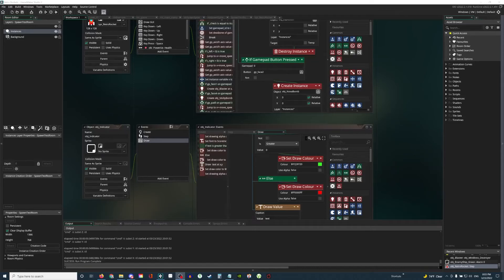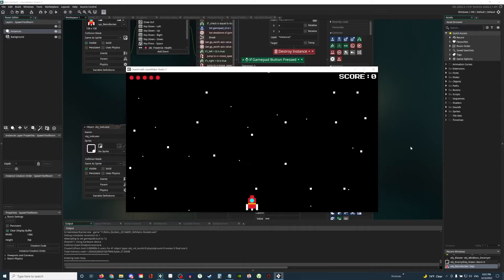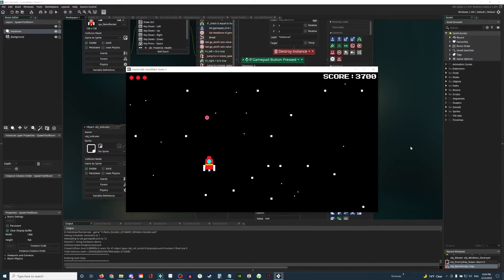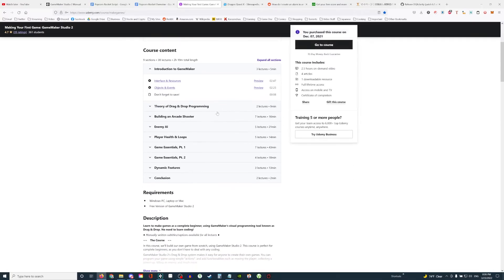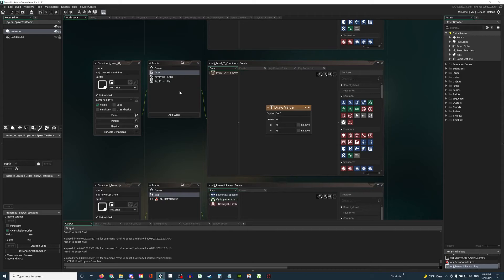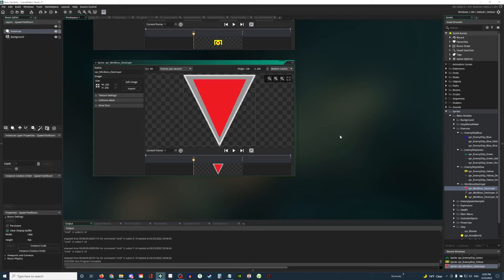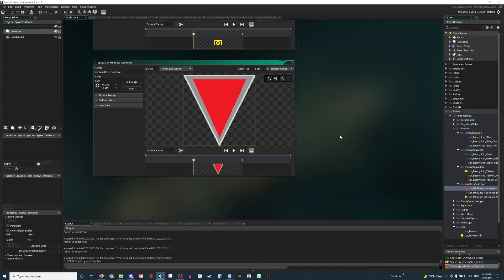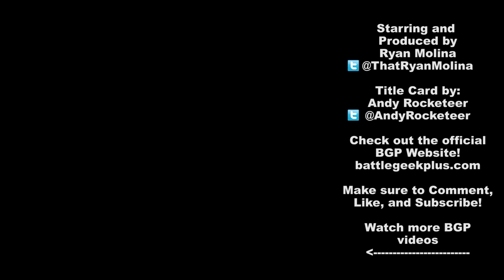Space Shooter Prototype in Game Maker Studio 2 - BGP Game Dev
Ryan talks about his Space Shooter Prototype made in Game Maker Studio 2!